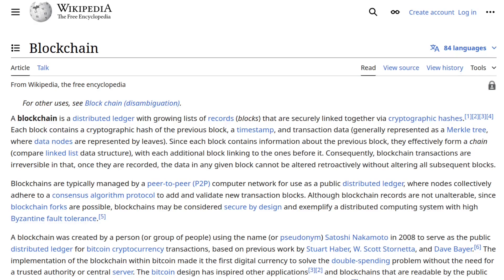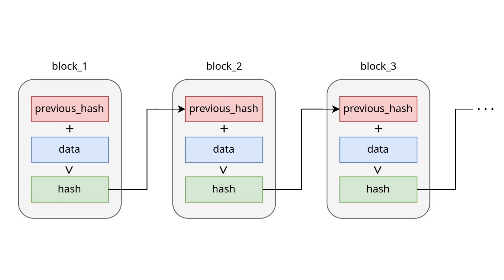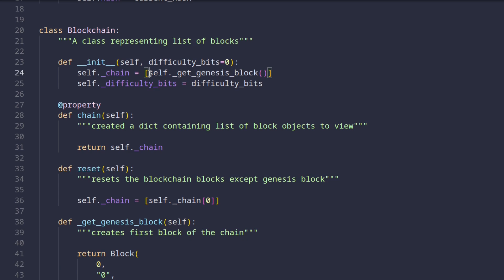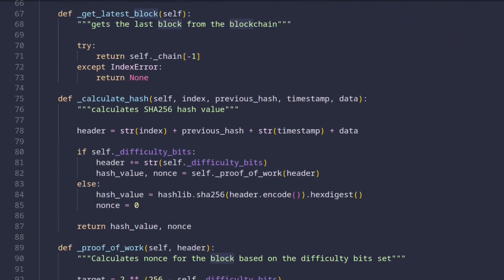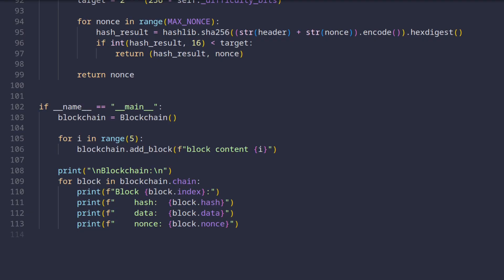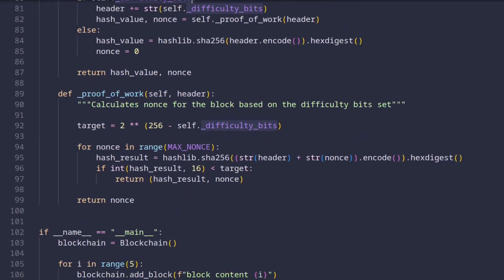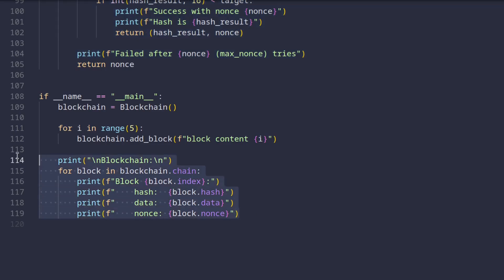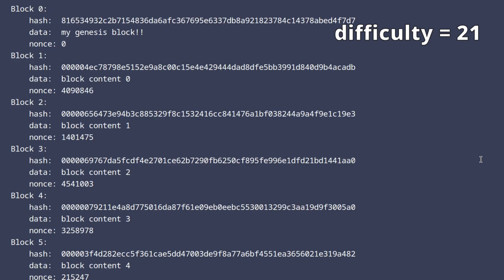Blockchain in 72 Lines of Python | justblockchain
In this video, we are taking a look at a small example of a blockchain implementation in Python.

The chain also implements proof of work.